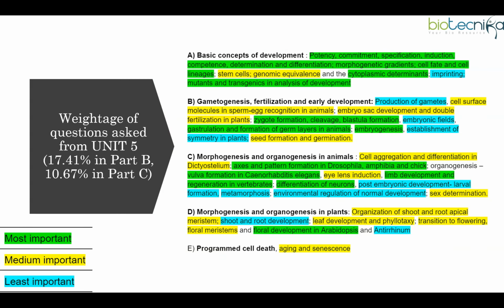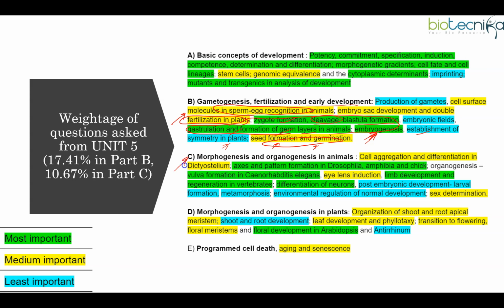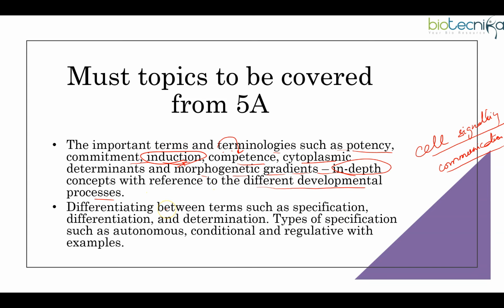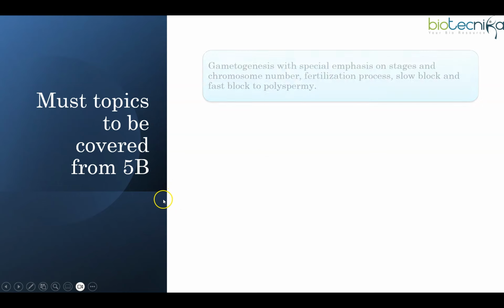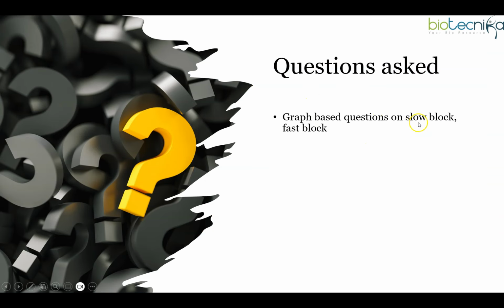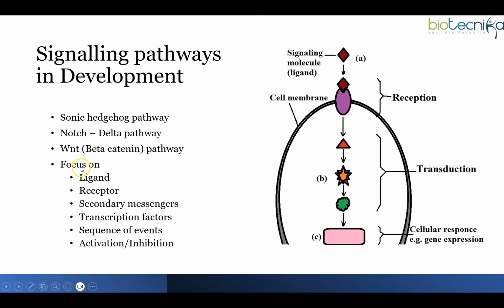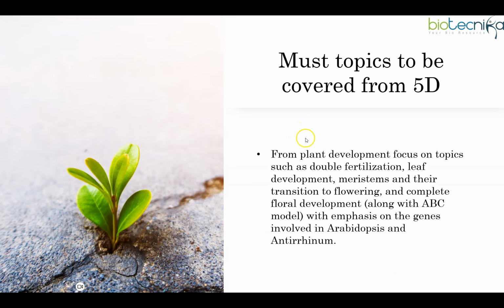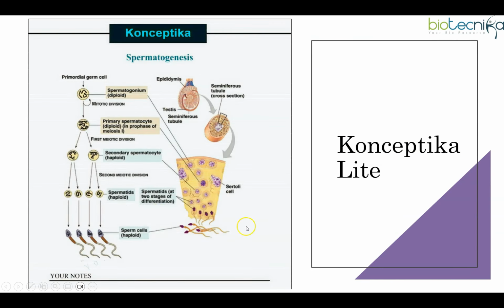CSIR NET UNIT 5 Developmental Biology List of Important Topics & Reference Books - Important Lecture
Welcome to an in-depth lecture covering crucial topics and reference materials for CSIR NET UNIT 5 Developmental Biology. This lecture is designed to equip you with essential knowledge and resources to excel in this section of the CSIR NET exam. We'll delve into key concepts, explore significant topics, and recommend reference books to aid your preparation.

CSIR NET Life Science UNIT 5 Developmental Biology encompasses a broad spectrum of critical themes in biological development. Understanding these topics is fundamental for success in the exam. Throughout this lecture, we'll emphasize the importance of each topic and provide valuable insights to help you grasp the concepts effectively.

In this lecture, we'll cover various topics essential for CSIR NET Life Science UNIT 5 Developmental Biology, including embryonic development, morphogenesis, organogenesis, cell differentiation, stem cells, genetic regulation of development, signaling pathways, and developmental disorders. Each of these topics holds immense significance in the context of developmental biology and is frequently tested in the CSIR NET exam.

😳Missed Enrolling for Lakshya Batch? Don't Worry!

🤩 LAKSHYA 2.0 Batch has been launched at Massive Discount of 80% + Get 3 FREE Training / Internships 🕺

💰 6 Months Coaching in Just ₹7200/-

💰 12 Months Coaching in just ₹9100/-

✔️Its a Steal Deal, that will help you secure a stable career in R&D 😎

To supplement your understanding, we'll recommend a curated list of reference books that are highly beneficial for comprehensive preparation. These books delve into the intricacies of developmental biology, providing detailed explanations, illustrations, and examples to aid your learning process.

As you prepare for CSIR NET Life Science UNIT 5 Developmental Biology, it's crucial to have a solid grasp of the fundamental concepts and theories. This lecture will serve as a valuable resource to consolidate your knowledge and refine your preparation strategy. Whether you're a novice or an experienced candidate, this lecture will provide valuable insights and guidance to enhance your performance in the exam.

With dedication and strategic study, you can confidently tackle this section of the exam and achieve your desired success.

Prepare thoroughly, focus on understanding the nuances of each topic, and make effective use of the recommended reference materials. Let's embark on this educational journey together and unlock the doors to success in CSIR NET Life science UNIT 5 Developmental Biology.

Thank you for joining us, and let's dive into the fascinating world of developmental biology!